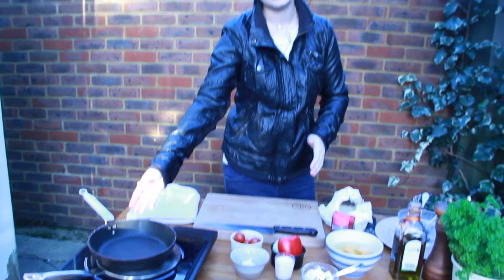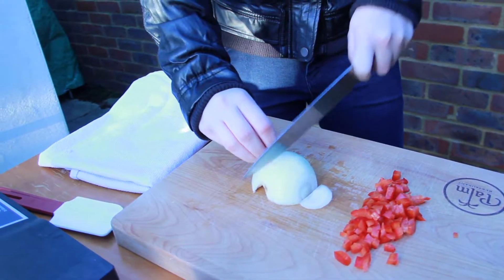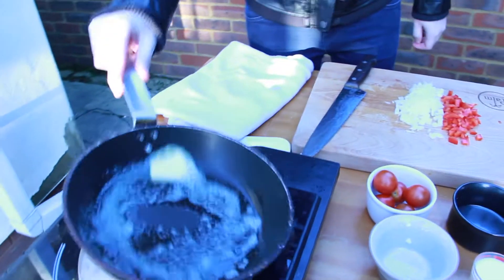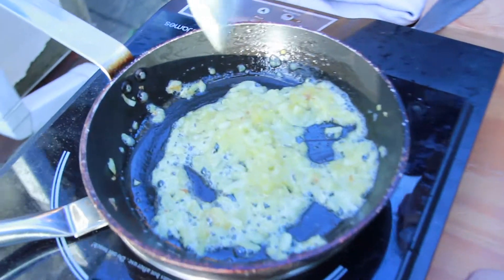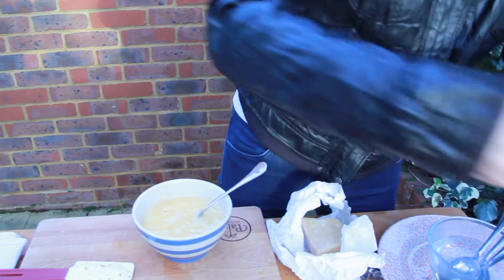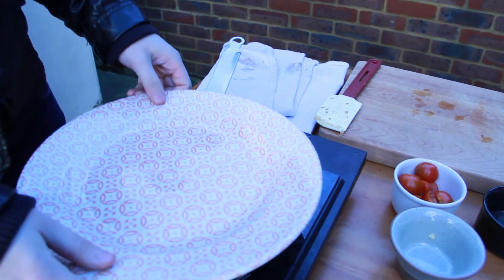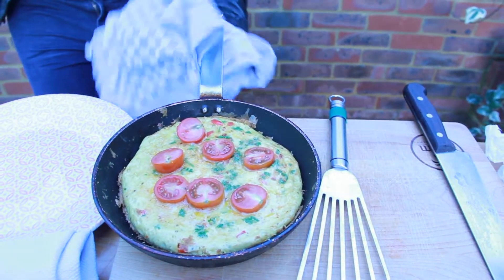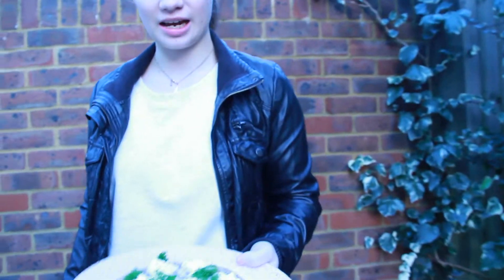Healthy Spanish Omelette | By Grub Garden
LOOKING FOR HEALTHY, FRESH, FAST, CHEAP FOOD TO MAKE? THIS IS THE DISH FOR YOU!
Happy New Year everyone! So to kick off 2015 sticking to this so called 'detox' everyone is on i thought it would be quite fitting to show you guys a quick, simple and super healthy spanish omelette which i cook regularly for a easy lunch or light dinner with a side salad.

Serves 2

6 medium free range eggs
1/2 a large onion
1/2 red pepper
1 tsp garlic granules
Sprinkle of paprika
4 cherry tomatoes halved
20g Butter
10ml milk (optional)
20g Creme fraiche

1) Pre heat pan - Finely dice onion and red pepper
2)Whisk your eggs with garlic and paprika - season to taste
3)Saute onion and pepper till soft in butter, onion first is best. Add milk to your egg mixture if you want, i didn't feel like mine needed it but it makes the eggs go further.
4)Once vegetables are soft and translucent pour over the egg mix and tilt the pan while moving the spatular around the edges so it doesn't stick too much- pop a lid on top to hurry up the cooking process (keep checking so it doesn't burn) or you can put it in the over just make sure the pan is over proof!!!
5) Meanwhile halve the tomatoes and place on top before the egg cooks completely
6) Flip onto a plate, dress with creme fraiche or sour cream and picked herbs (all optional)